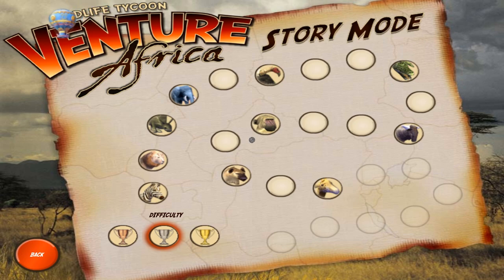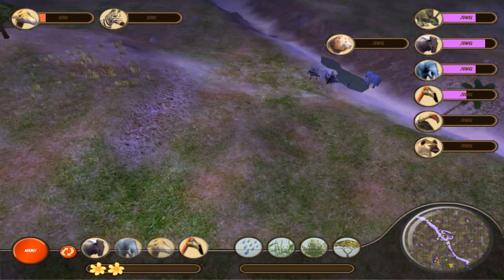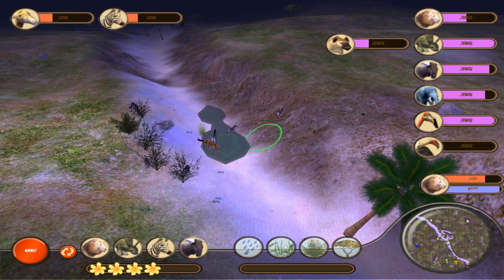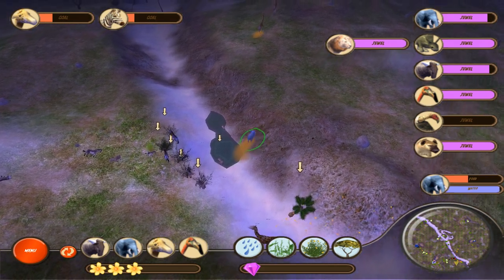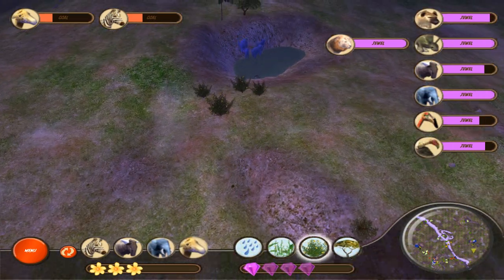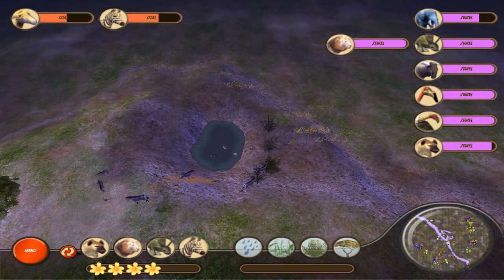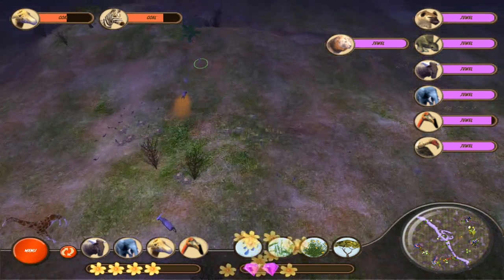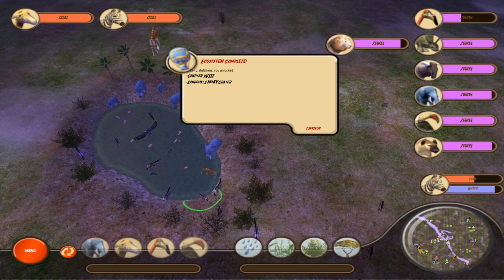Tree-Seeking Wanderers! | Venture Africa #14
We're traveling across the globe to the heart of Africa to witness its ever-changing ecosystem!  In this classic ecosystem simulator we'll be doing our best to keep our habitat in balance so our animals can survive and thrive!  From lions to zebras and everything in between, we'll be exploring Africa's diverse wildlife.  One thing is certain-- it's going to be a wild ride!

Base thumbnail design by Katy Schifferer